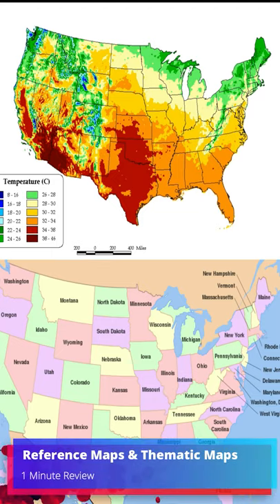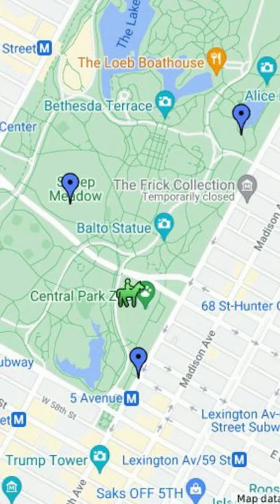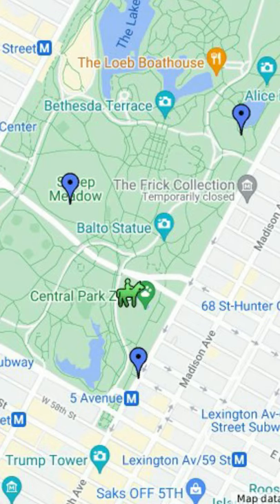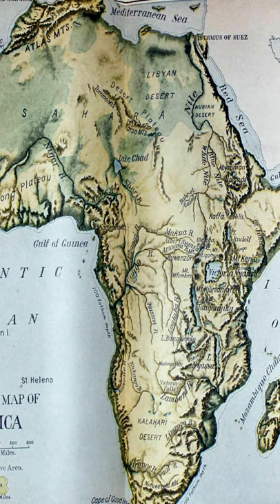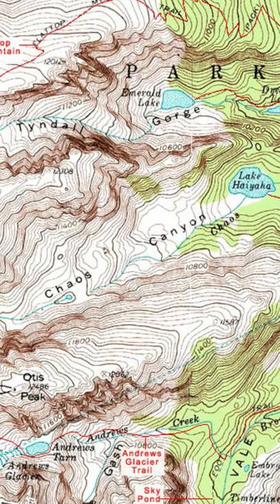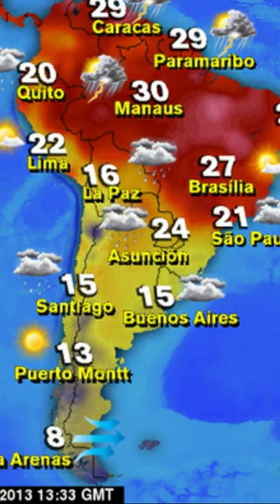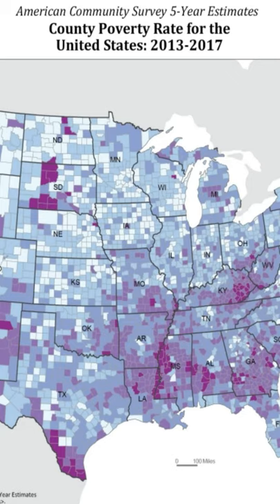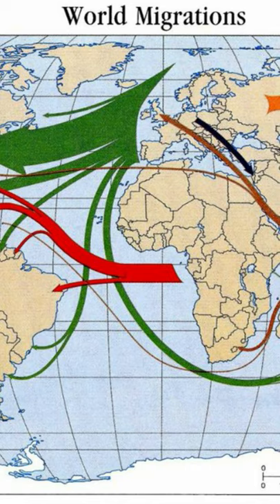Reference Maps & Thematic Maps (1 Min APHG Review)